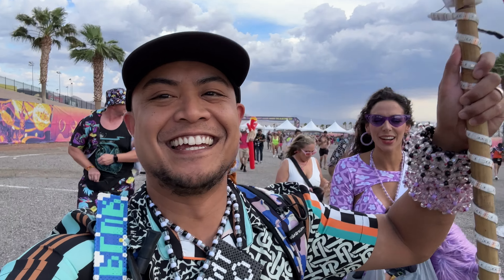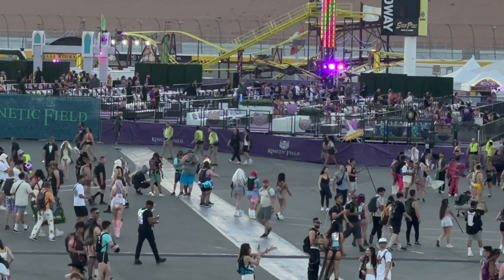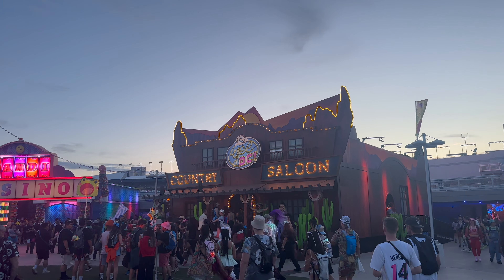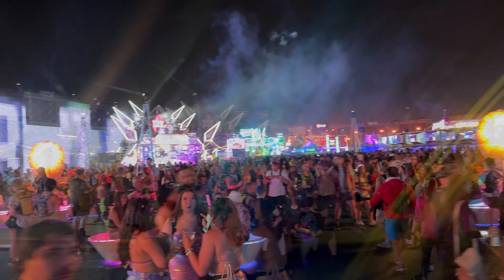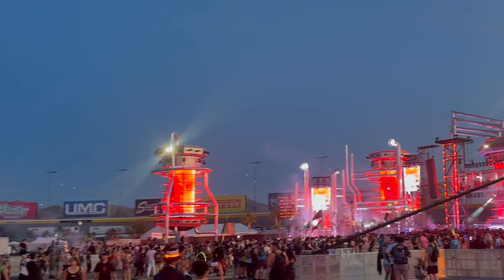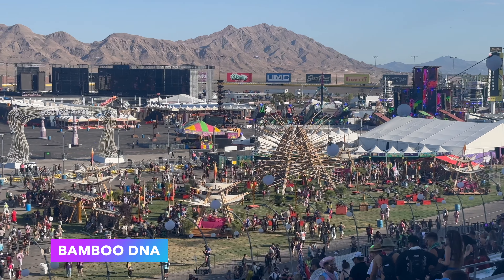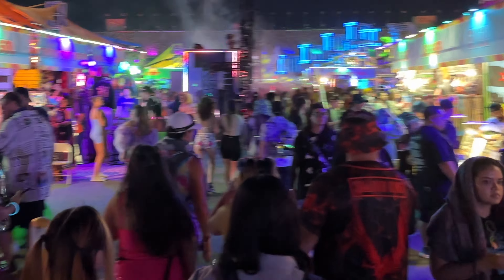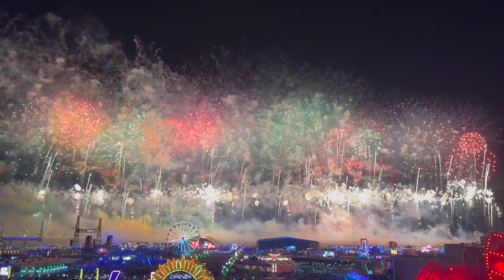Exploring the Magical Lands of EDC Las Vegas 2025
🌟 Explore the Magic of EDC Las Vegas! 🌟

In this video, we take you on an exciting tour through the many lands of EDC Las Vegas that you'll be able to visit in 2025, showcasing the unique vibes, experiences, and magic that make this festival unforgettable. From the neon glow of Pixel Forest to the whimsical charm of Daisy Fields and the fiery beats of Nomads Land, there’s a world of discovery waiting for you at the Las Vegas Motor Speedway.

We also dive into some of the incredible activations and experiences from brands like Verizon, Ghost, Geekbar, Skyy, and Beatbox, and take a stroll through the Rainbow Bazaar, where small businesses bring you unique retail finds. 🎨🛍

And don’t forget the FREE carnival rides scattered throughout the grounds – perfect for adding a little thrill to your night! 🎡✨

Whether you're a first-timer or a seasoned raver, this tour will give you a glimpse of what makes EDC Las Vegas so special. 🕺💃

The Rave Tour Guides Selection of Rave Gear

In this video, The Rave Tour Guide shows you EDC Las Vegas and some of my favorite EDC tips and videos. This video should make you search for EDC tickets. You may have seen my video from other Rave channels, so I hope you find this video as entertaining and informative and that you learn some EDC tips and secrets so you can have your own EDC Las Vegas experience.

This EDC Las Vegas video shows you how to plan and prepare for what is new at EDC Las Vegas to have the time of your life! These EDC tips are things you should consider when at EDC Las Vegas. I hope you enjoy this EDC Las Vegas video!